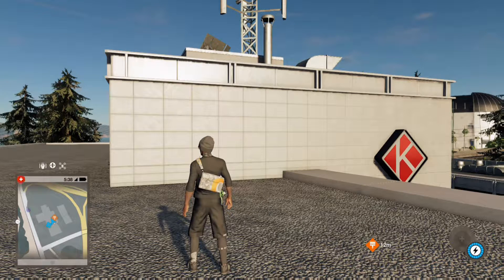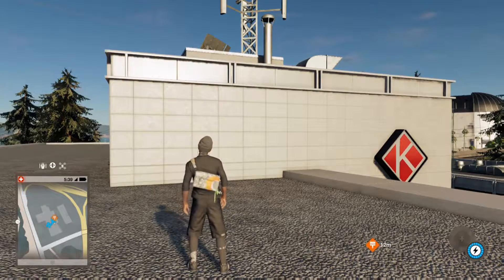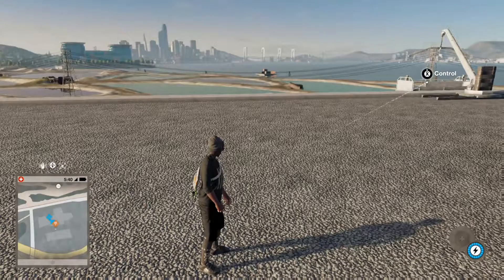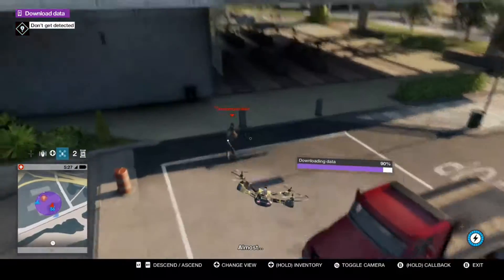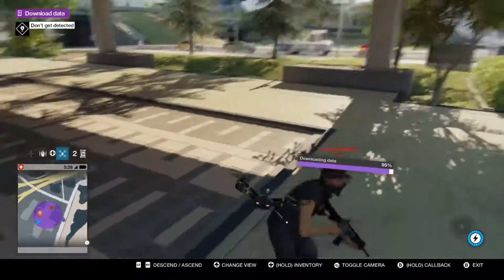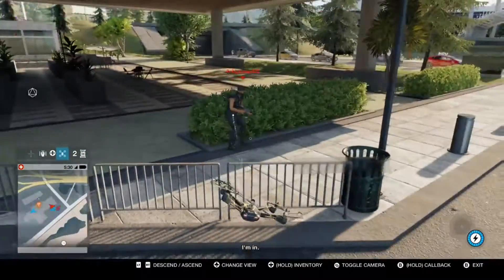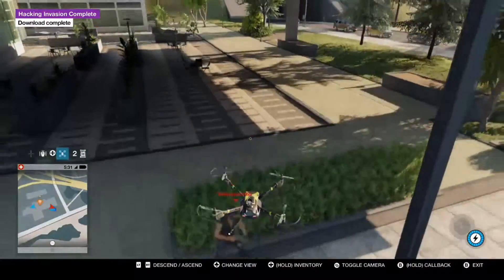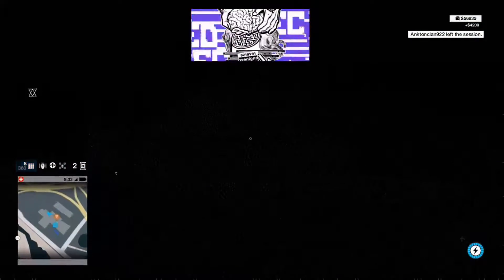Watch Dogs 2: EASIEST WAY To Get The Troll'r Achievement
Yet another no facecam Achievements that i recorded very quickly this is the EASIEST way to get the Troll'r Achievement in Watch Dogs 2 make sure you have the: REMOTE CTRL Upgrade. If you need help getting it please let me know in comments. Use a lift to get up to a roof while hacking another player and watch the lift with any gun as its the ONLY way they can get to you and laugh as they try to stop you muah ha haaaaa. Then sit and wait as you watch your Achievement POP! You Whore;)